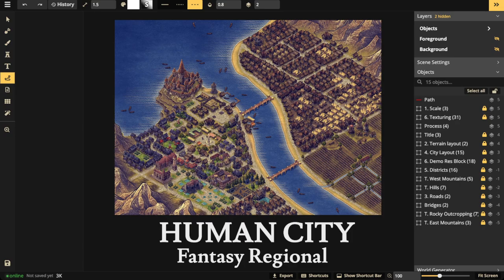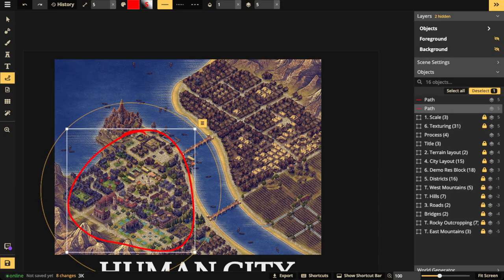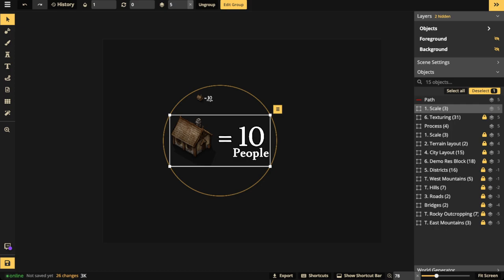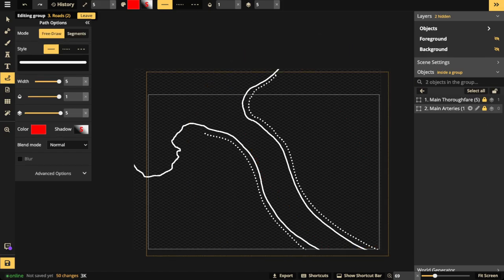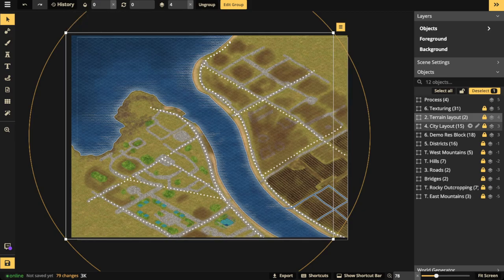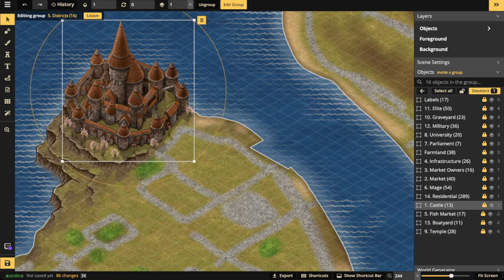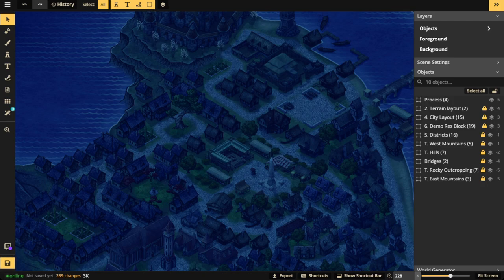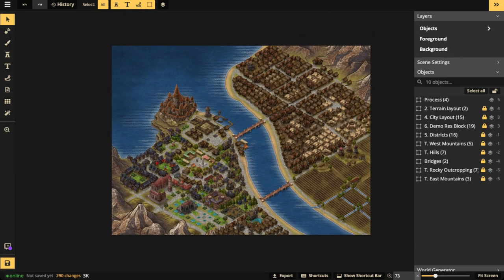Human City Fantasy Regional | Inkarnate Stream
In today's stream we will be showing you how to create a human city with the Fantasy Regional HD style! Come join us!

Clone and edit this map to follow along in today's stream.

Chapter Titles

00:04 Getting Started
00:35 Research & Planning
02:42 Scale
4:48 Terrain Layout
6:20 Roads
10:10 City Layout
16:20 Terrain
18:43 Castle
19:41 Market
21:50 Market Owners
23:05 Infrastructure
24:22 Fish Market
25:26 Mage District
28:03 Parliament
29:40 University District
31:09 Temple District
32:47 Graveyard
33:45 Elite District
34:40 Military District
36:14 Boatyard
37:42 Bridges
38:05 Residential
40:45 Slums
41:35 Farmland
42:23 Texturing
46:36 Alleyways & Side Roads
48:33 Filters
50:40 Night Scene & Lights